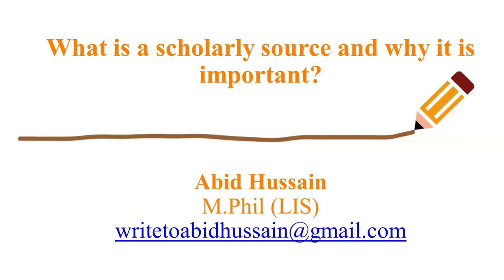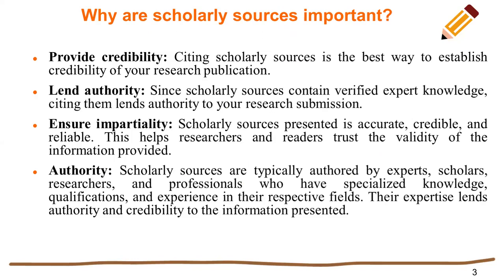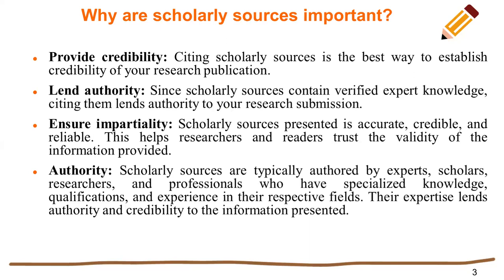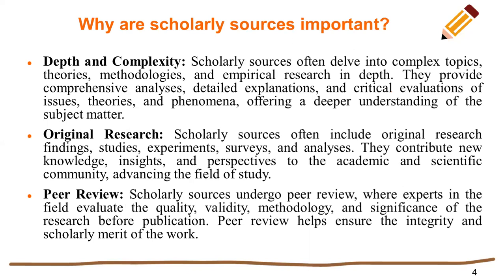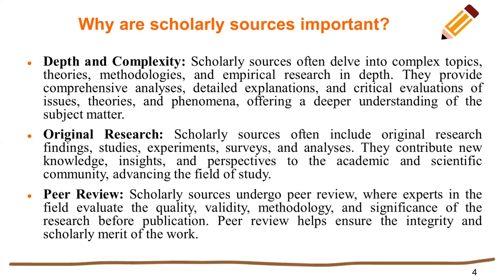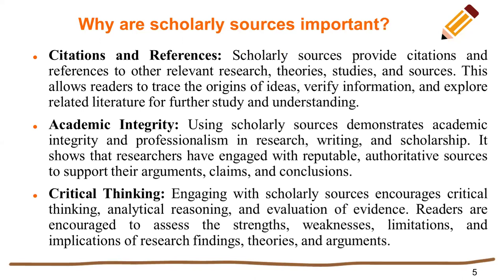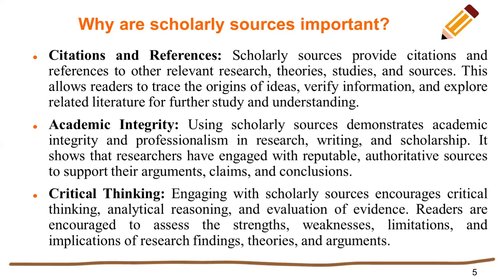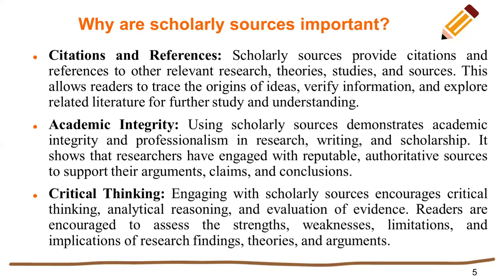What is a scholarly source and why it is important?